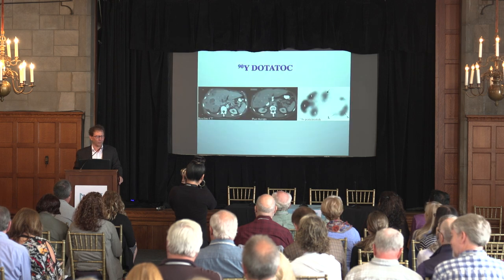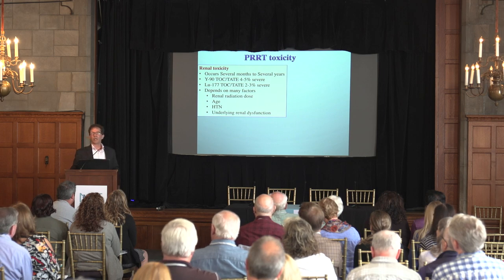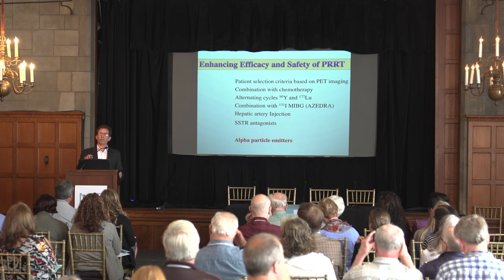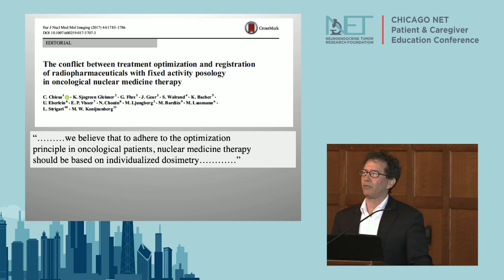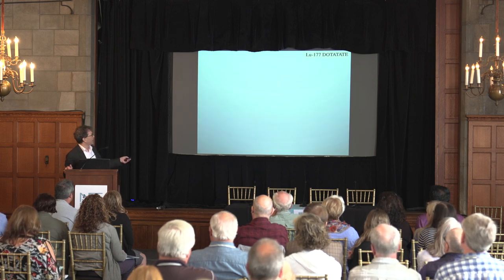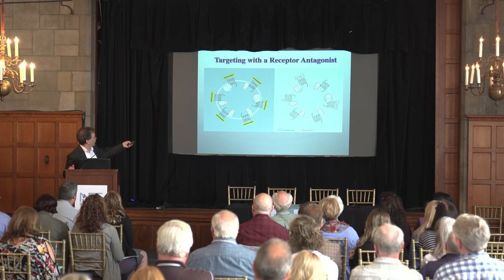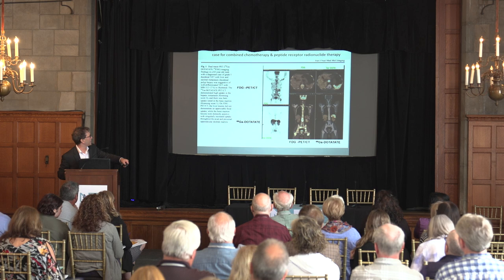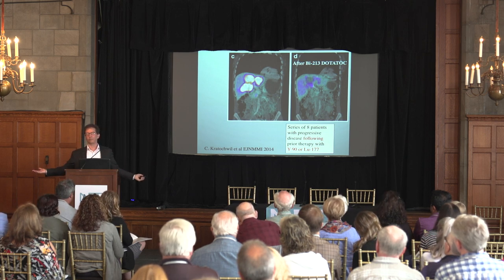What’s Next for PRRT, David Bushnell, MD, University of Iowa